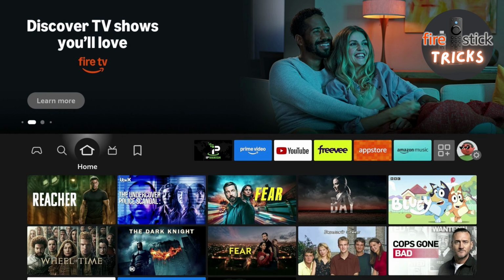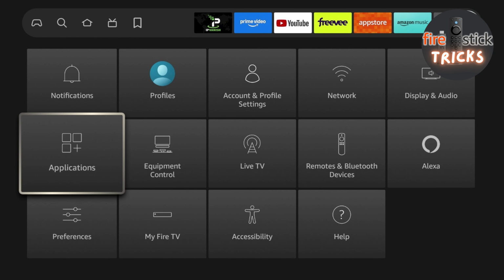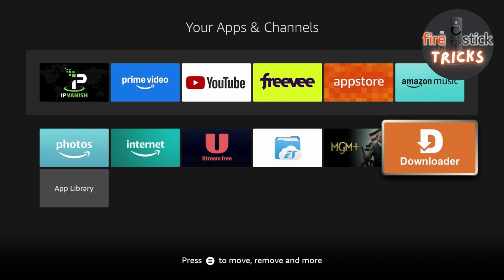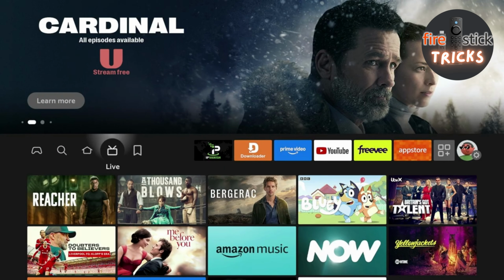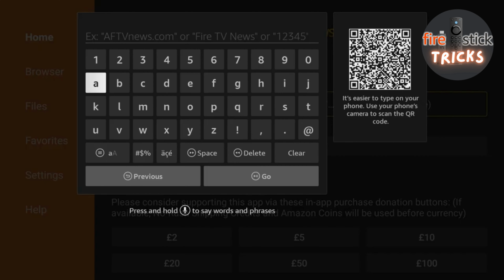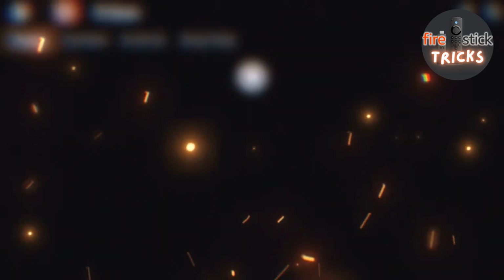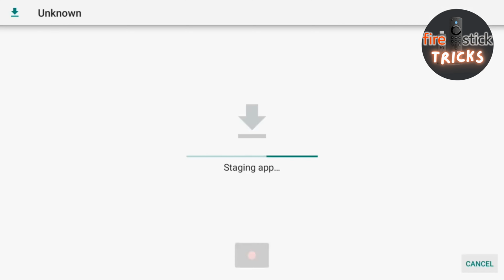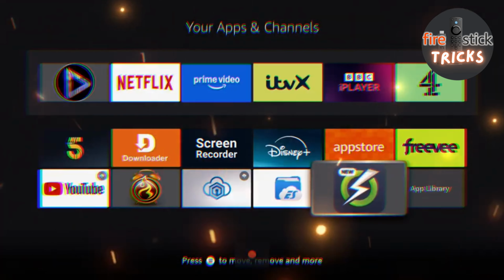3 MUST HAVE Movie Apps for Firestick | Movie Apps for Fire TV | Downloader Codes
Want to watch your favorite movies and TV shows on your Firestick or Android device? In this step-by-step guide, I'll show you how to install OnStream, TeaTV, and HDO Box on Firestick, Fire TV, and Android devices easily!

These apps are among the best streaming apps for Firestick and Android. Follow along as I break down the installation process and provide tips to keep your streaming experience smooth and safe.

📌 In This Video, You’ll Learn:
✅ How to install OnStream on Firestick & Android
✅ Step-by-step guide to install TeaTV on Firestick
✅ How to install HDO Box on Firestick & Android
✅ Best settings & tips for smooth streaming

⚠ Important Notice: Always use a VPN while streaming to keep your online activity private and secure. I recommend IP VANISH for anonymous and safe streaming.

🔥 Firestick tricks
🔥 OnStream Firestick install
🔥 TeaTV Firestick install
🔥 HDO Box Firestick install
🔥 Best streaming apps for Firestick
🔥 Best movie apps for Firestick
🔥 Firestick apps 2025
🔥 How to install OnStream on Firestick
🔥 How to install TeaTV on Firestick
🔥 How to install HDO Box on Firestick
🔥 Firestick streaming apps
🔥 Jailbreak Firestick apps
🔥 Firestick movies & TV shows
🔥 Best Firestick apps for streaming
🔥 Firestick setup guide
🔥 TeaTV vs HDO Box vs OnStream
🔥 Best streaming apps firestick